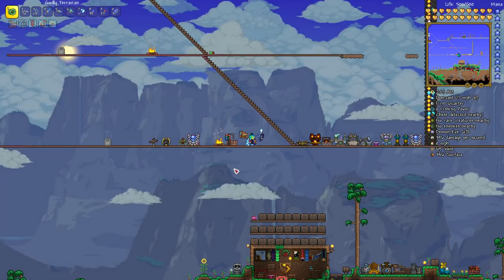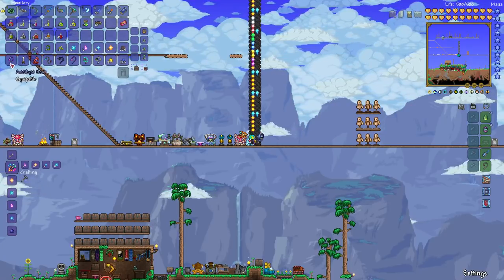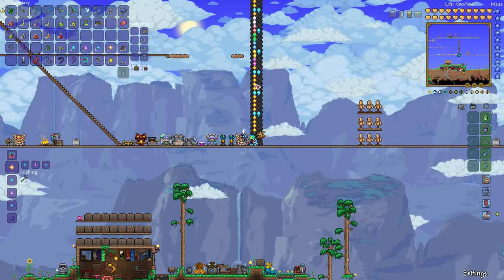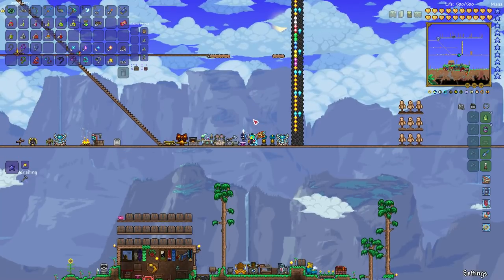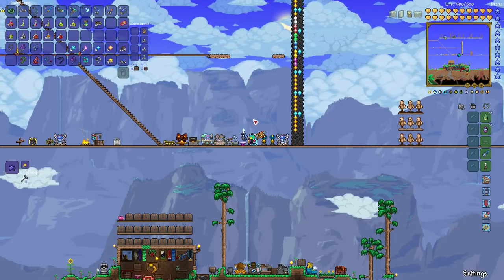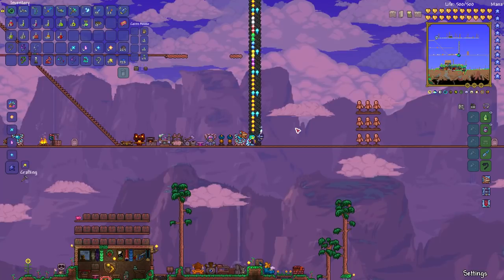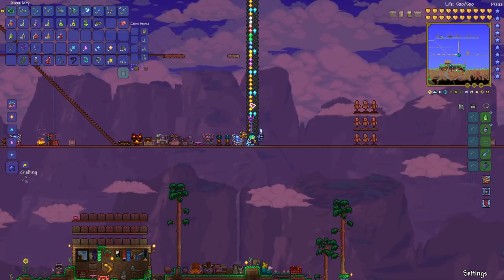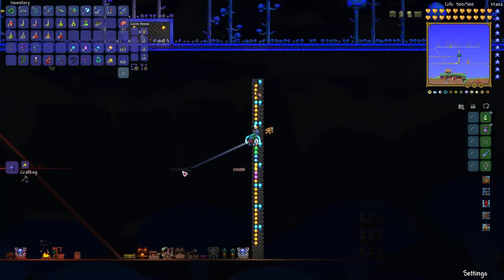Terraria Hook Guide: Crafting & Comparison of ALL Grappling Hooks! (Best, Material/Recipe etc.)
Complete Terraria grappling hooks guide & comparison, with crafting material & recipe for each hook that can be crafted, how to get the ones that are not, best options for different points in the game, how to equip & use them plus stats for EVERY grapple hook/hookshot type!

Covers all platforms, separating pre and post 1.3! PC, PS4, Xbox One, IOS, Android, 3DS, PS3, Xbox 360 and others!